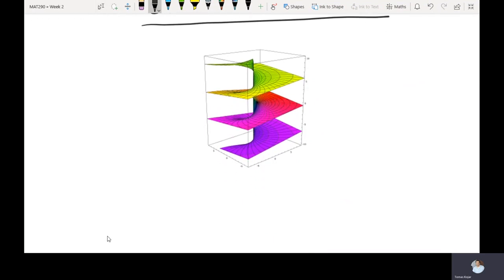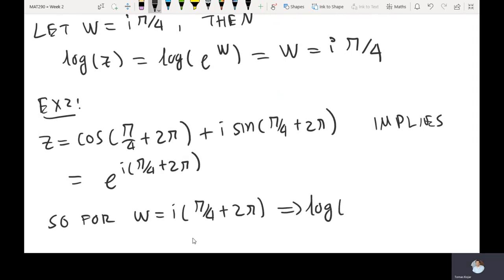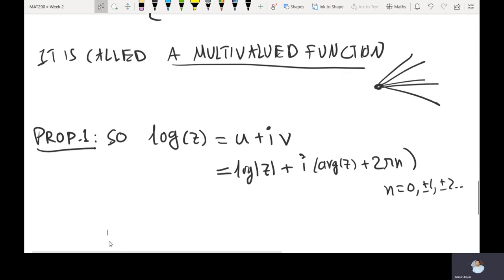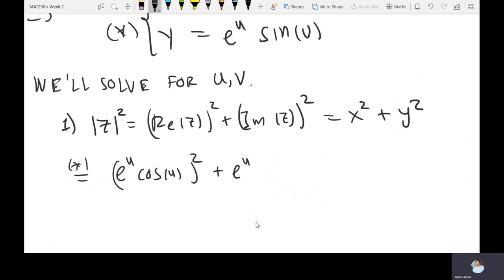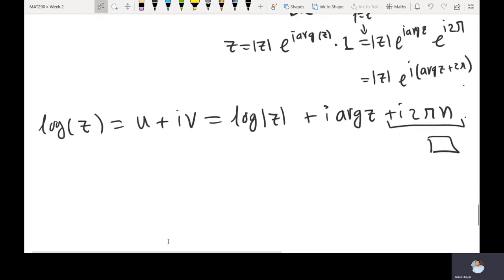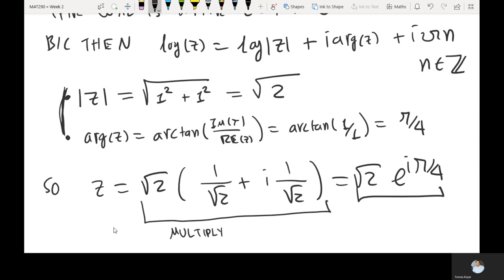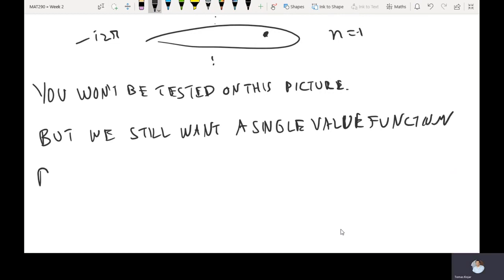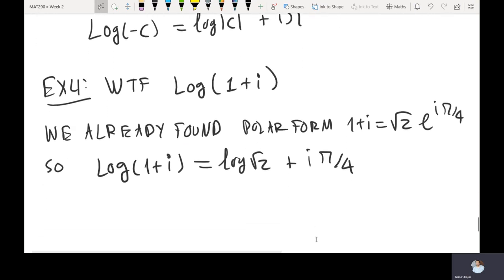Complex analysis: Complex logarithm